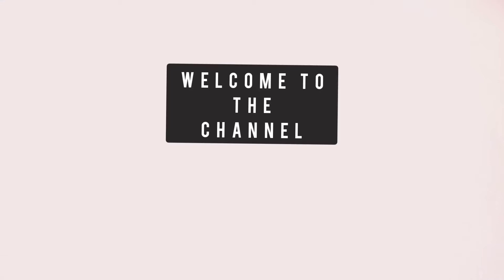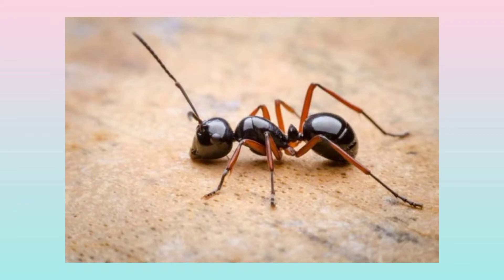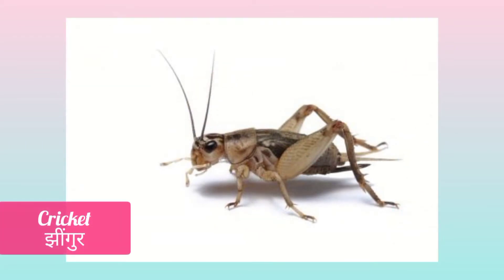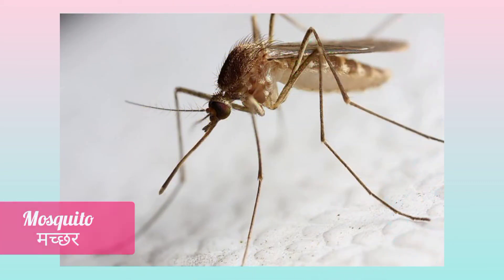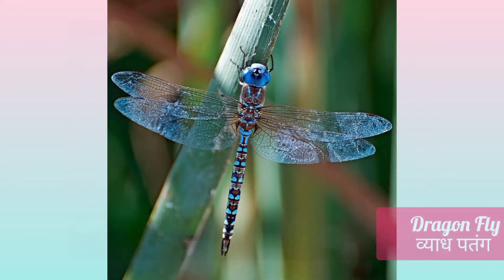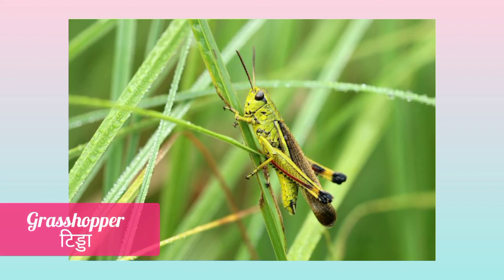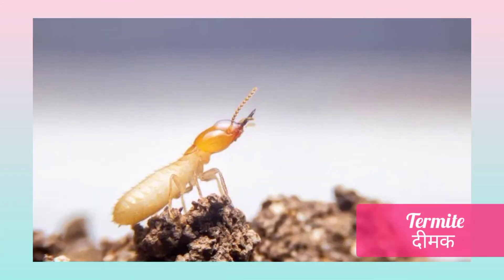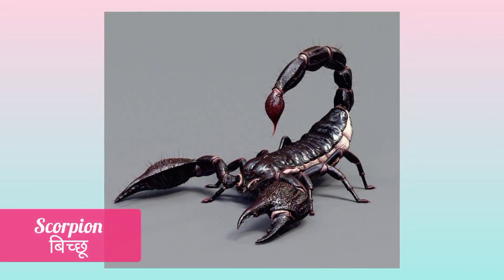Insects Name || कीड़े मकोड़ों के नाम || Learn Insects Vocabulary in English & Hindi with Pictures